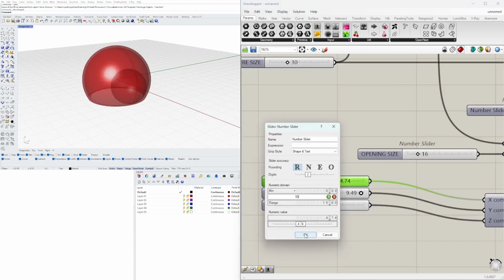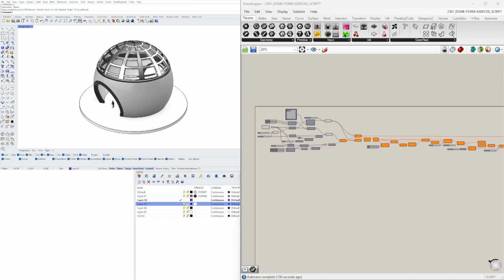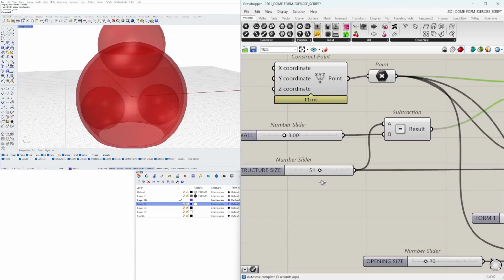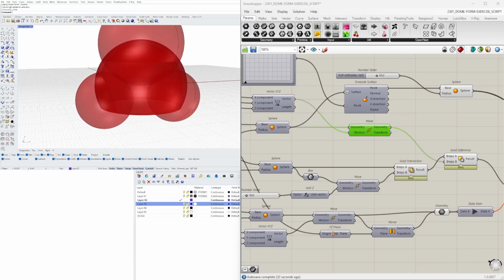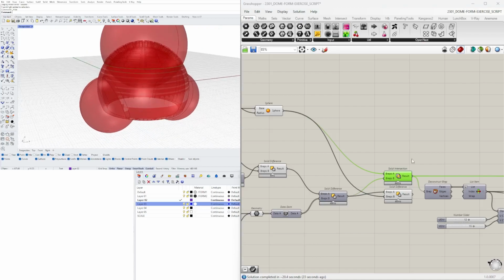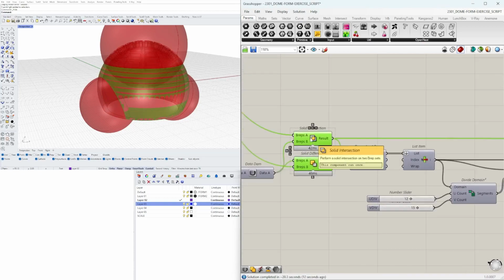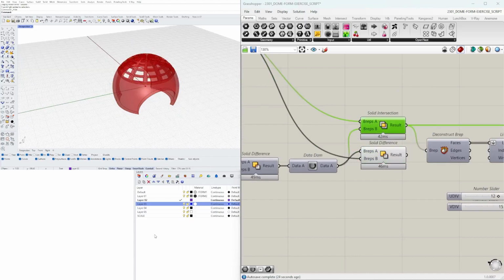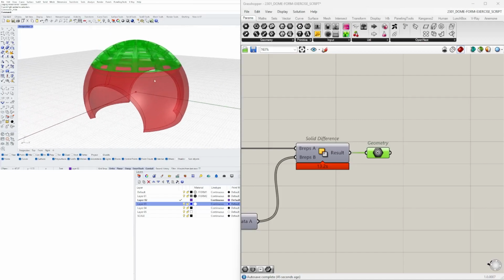Parametric / Algorithmic Architecture - Dome Exercise intersecting forms using Rhino & Grasshopper